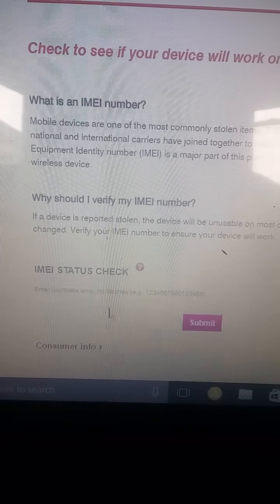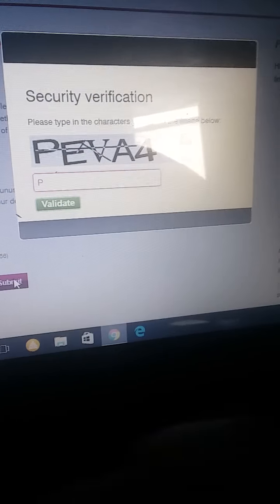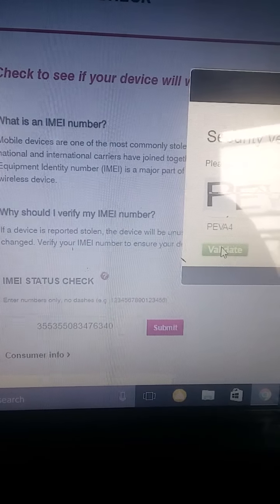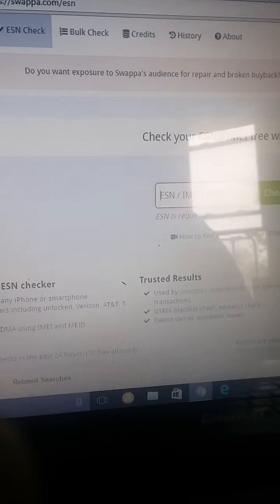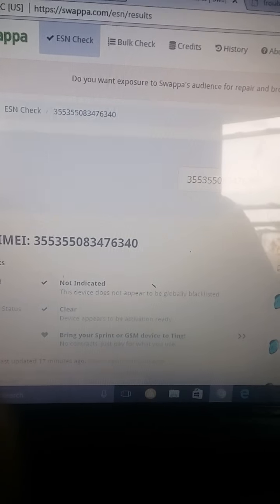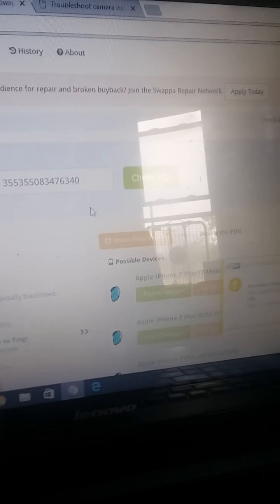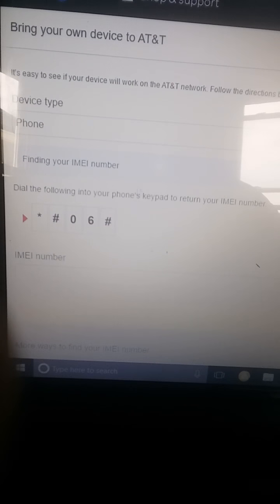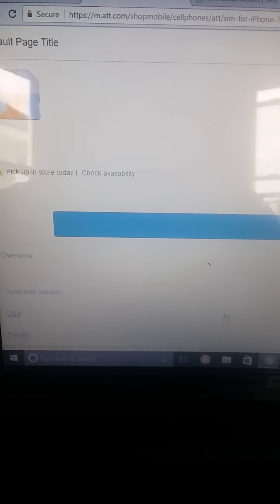AT&T IPHONE 7 PLUS UNBLOCKING PT2 (ALL AT&T DEVICES WELCOME)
WE'VE FINALLY DONE IT

AT&T IMEI UNBLOCKIUNG IS FULLY NOW READY

TIMEFRAME: VARIES DEPENDING ON STATUS & $$$ OWED

IF YOU DONT BELIEVE THIS IS AN AT&T DEVICE

AT&T BLOCKS THAT CAN BE DONE:

NON PAYMENT
REPORTED LOST/STOLEN
INSURANCE CLAIM

NO FRAUD BLOCKED AT&T DEVICES AT ALL

ONCE DEVICE IS CLEARED YOU CAN:

USE BACK ON AT&T & ALL AT&T NETWORKS
USE BACK ON T-MOBILE & TMOBILE NETWORKS

IF AT&T DEVICE IS BLOCKED THEN IT WILL NOT WORK ON NO CARRIERS IN THE U.S

THIS SERVICE ALLOWS YOU TO USE YOUR DEVICE IN THE U.S

NO THIS DOES NOT FACTORY UNLOCK YOUR DEVICE

FACTORY UNLOCK IS 100% SEPARATE

ONCE UNBLOCKED YOU CAN FACTORY UNLOCK IT FOR OTHER CARRIERS

YOU ARE WATCHING PART 2 NOW

IMPORTANT: KNOW YOUR BLOCK STATUS AS THERE IS A RESEARCH FEE FOR NOT KNOWING

ALSO FOR AT&T DEVICES YOU CAN MORESO USE AT&T'S CHECK STATUS PAGE TO SEE IF THEY'LL ALLOW YOU TO PUSH FORWARD WITH A NEW ACTIVATION